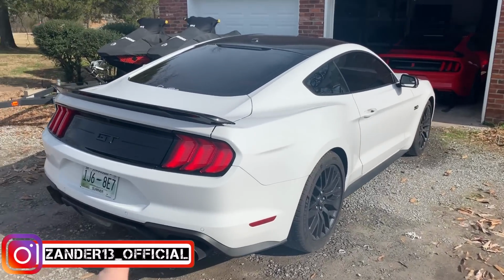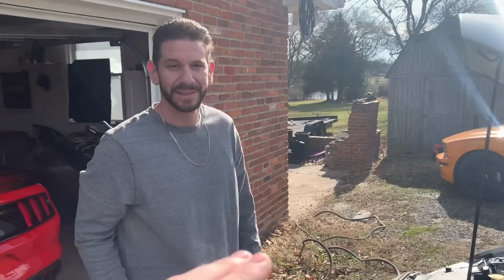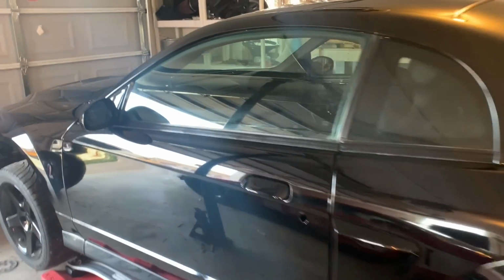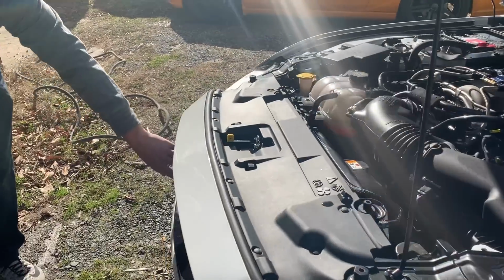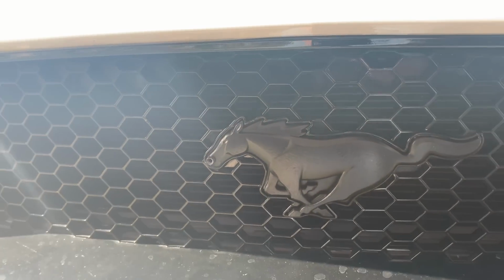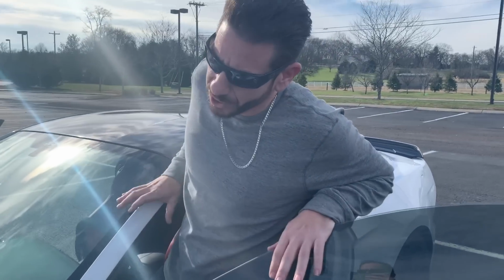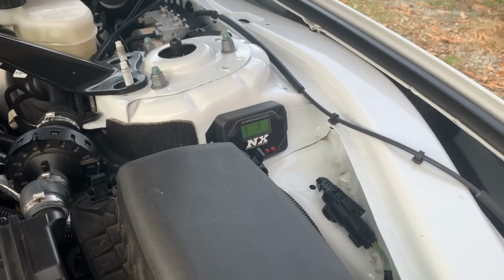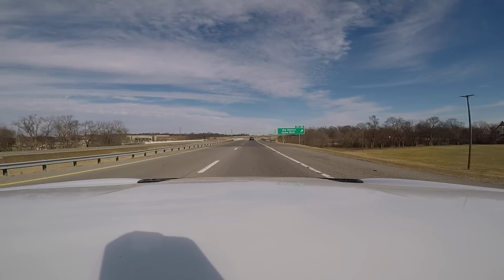Testing NITROUS on a STOCK 2018-2019 Mustang GT- Problems?